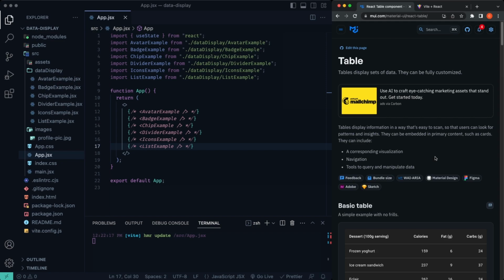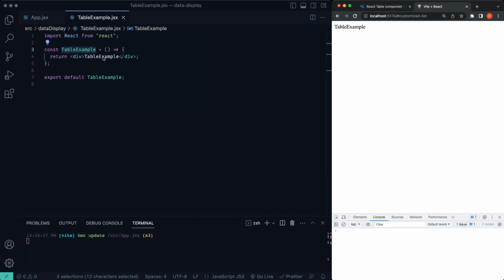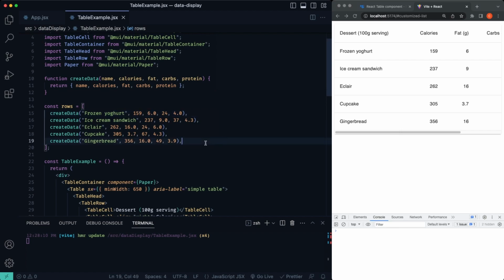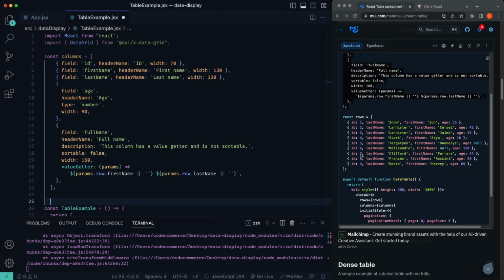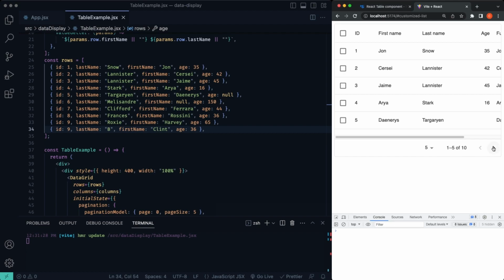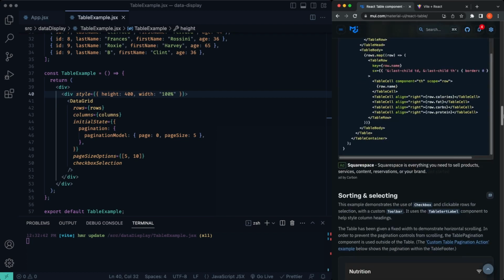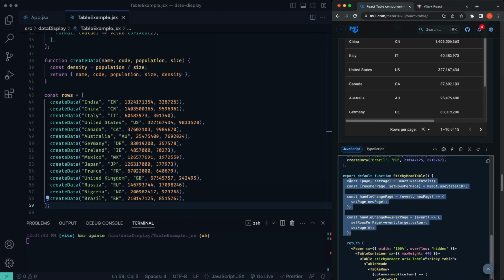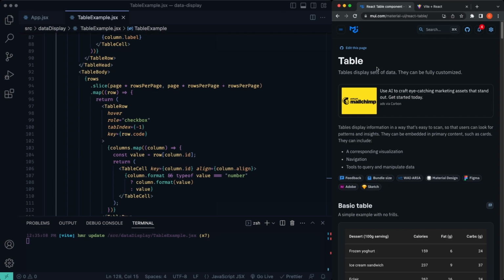Data Tables - Learn Material UI Components in React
This is a video series covering Material UI components in React. It is meant to serve as a high level overview for how to setup and incorporate Material UI inside of your React JS projects. In this video I use the "Tables" component from Material UI. You can organize and sort data in these tables.